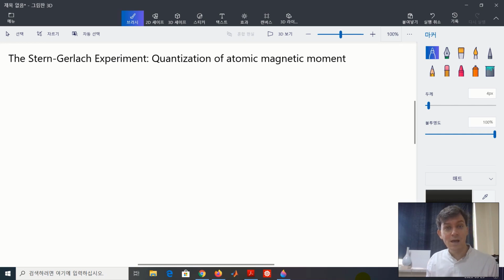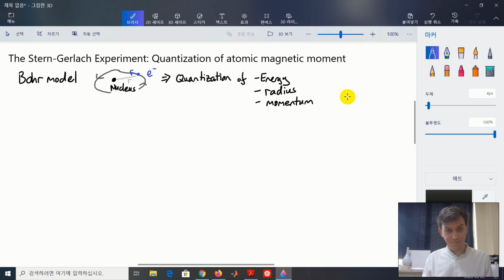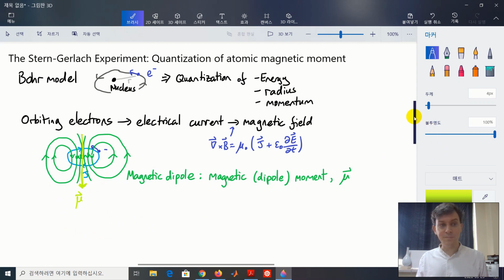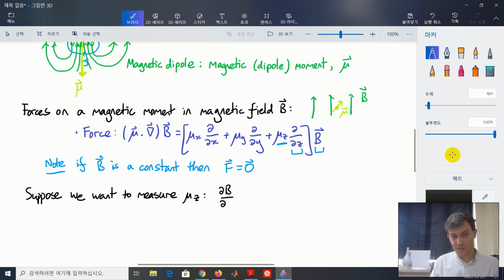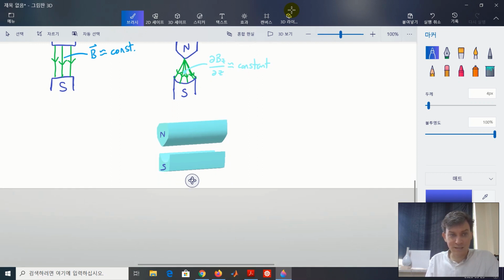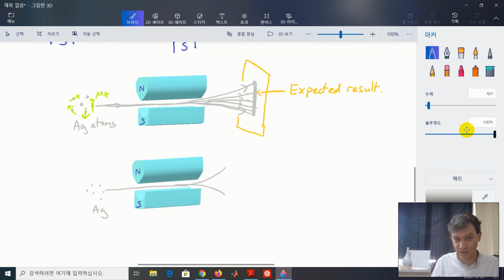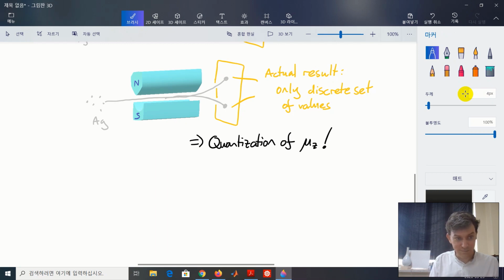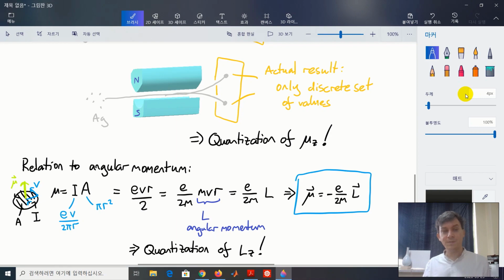Modern Physics 12-1: The Stern-Gerlach experiment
This video introduces the Stern-Gerlach experiment, which shows evidence of quantization of atomic magnetic moments, and of atomic angular momentum.